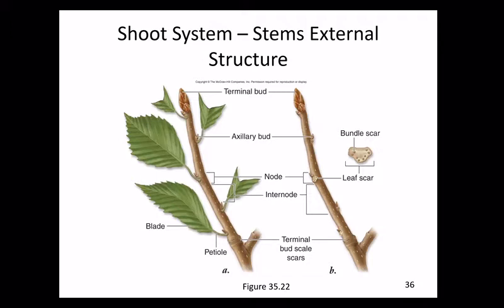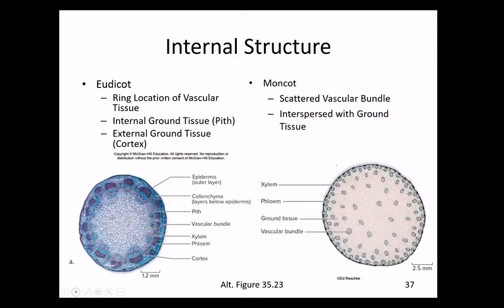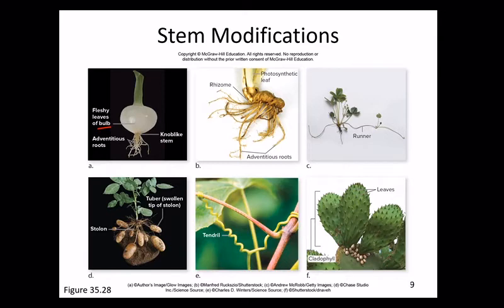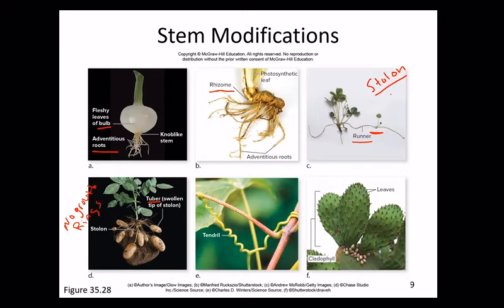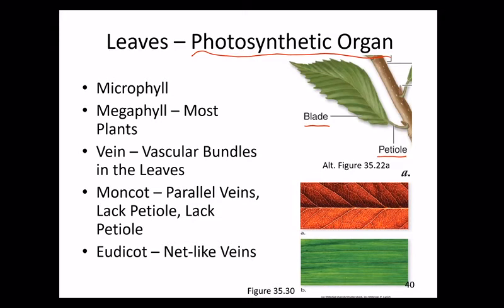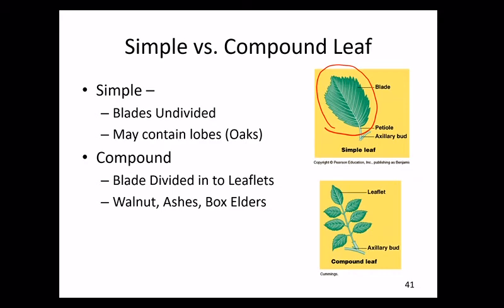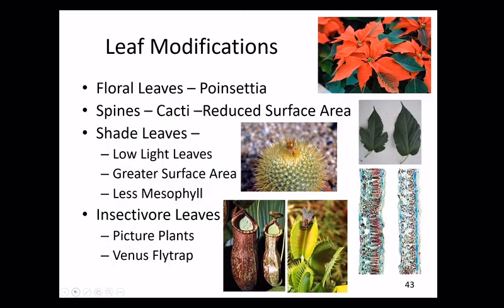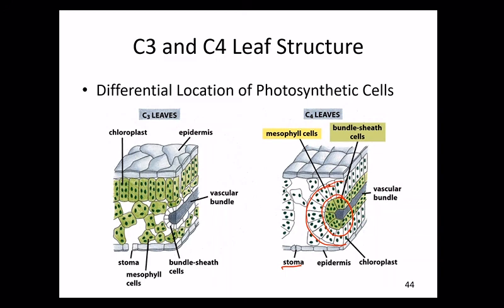BL152 Plant Structure Shoots